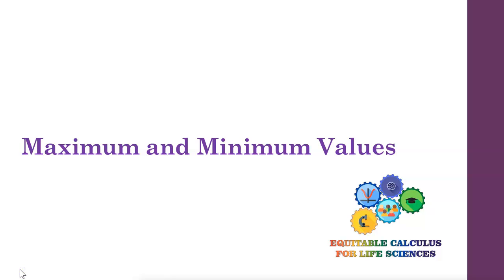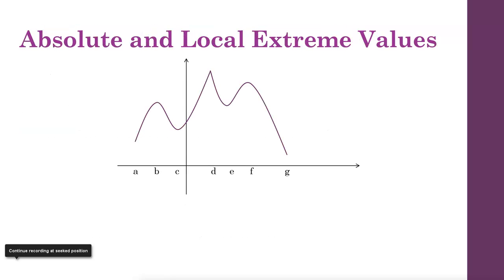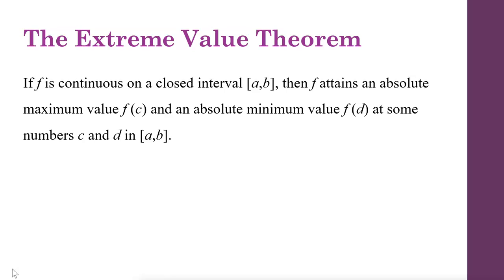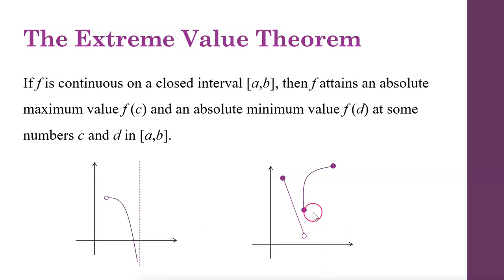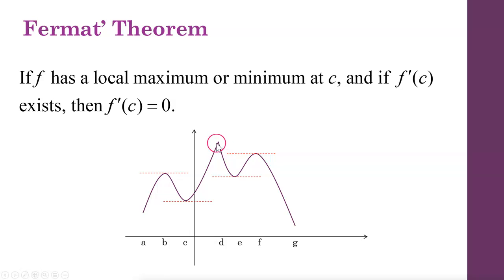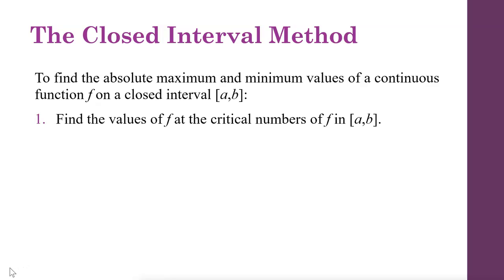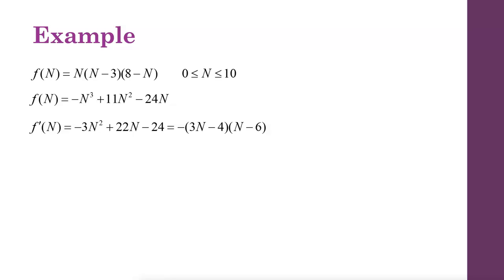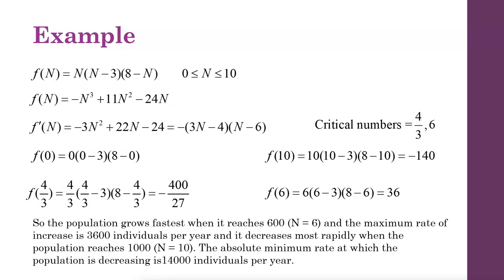Maximum and Minimum Values